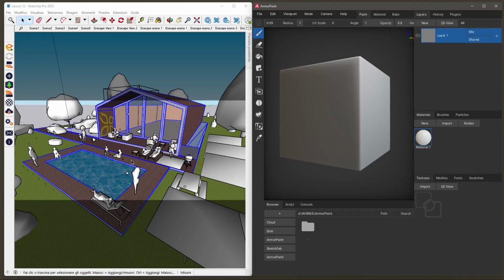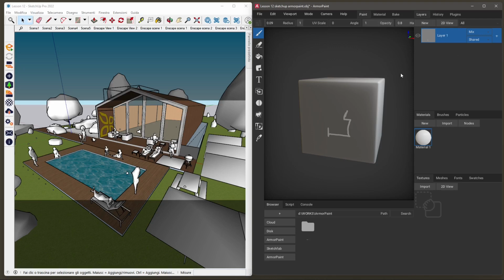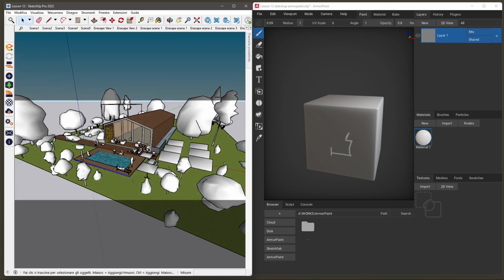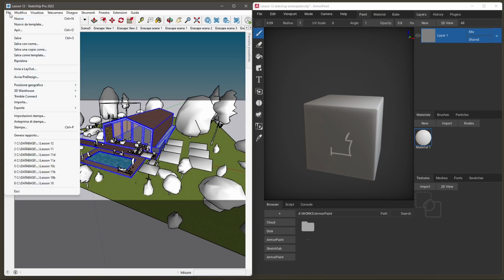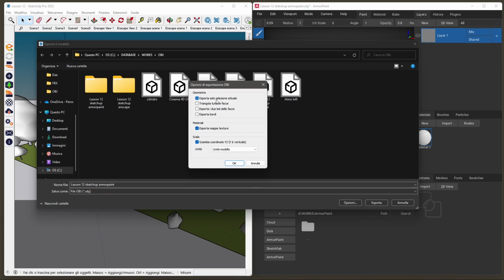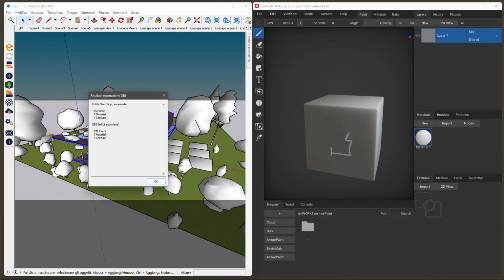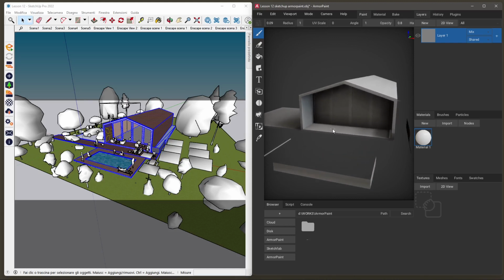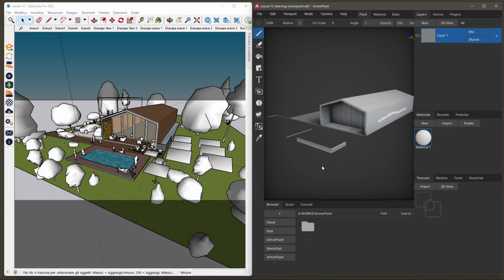Videoguide - Export From Sketchup Import in Armorpaint, Painting 3D, Material and Texture Creation